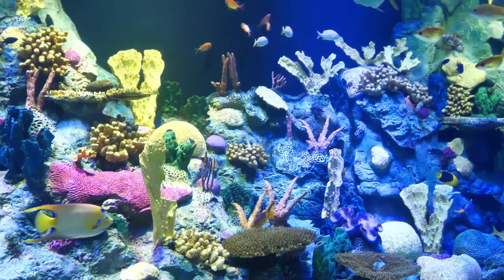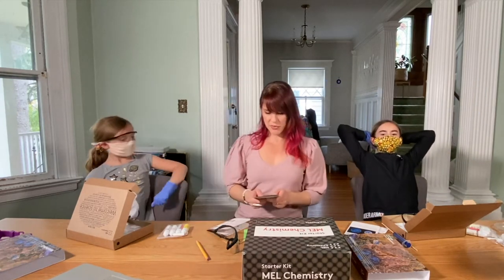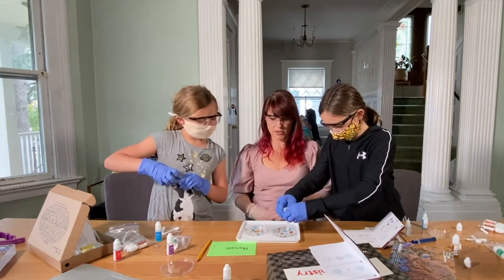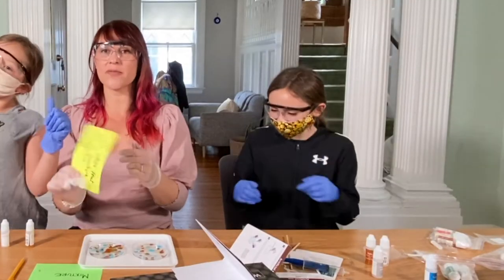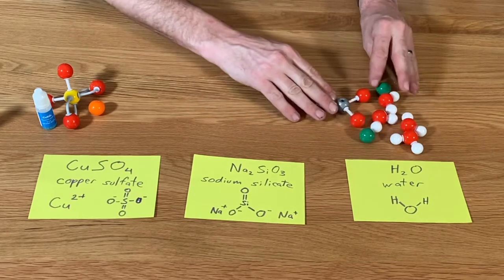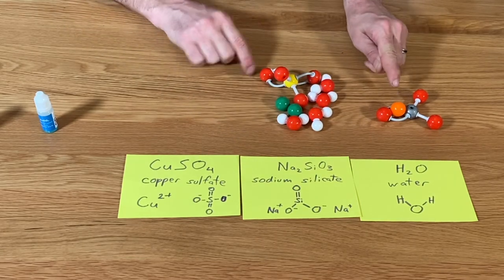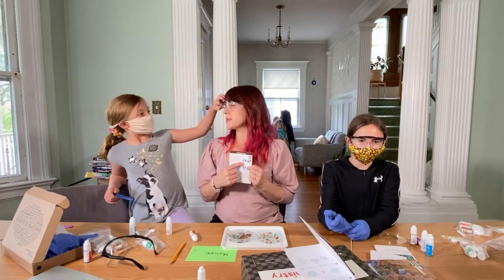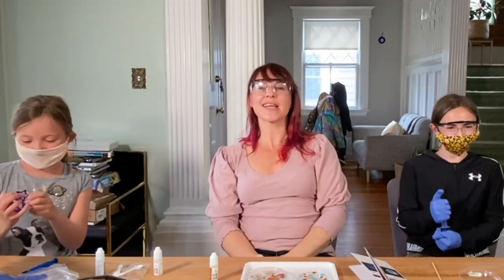Science Subscription Kit Review: MEL Chemistry Artificial Sea, "Chemical Jellyfish"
Hello Friends!

In this video, the SHTEAM* Team and I are reviewing MEL Chemistry’s Artificial Sea Kit. We demonstrate the “Chemical Jellyfsh” experiment, which is one out of three experiments included in the monthly subscription box.

We evaluate the kit based on my new highly rigorous and super official rating scale, based on five metrics (the order of which I can’t seem to keep straight.)

The primary focus of this channel is to present and/or review various science and art projects and activities. Sometimes we create our own experiments, and sometimes our projects come from subscription boxes, or kits (as in this case).

As a parent, I know there are A LOT of STEM toys and other educational resources out there – so I am sharing my research as we test products.

Especially if you’re considering a MEL Chemistry subscription, I recommend you watch this and my other MEL Chemistry box reviews.

Notes about the channel:

*Allow me to explain SHTEAM. It’s a term I coined. It’s like STEAM - but more fabulous.

This is what the acronym stands for:

S - Science (experiments and facts), Sustainability (light), and Style (let's do everything with a little added panache, shall we?)

H - History (will include historical tidbits from time to time), Hedonism (might mix some craft cocktails someday - but like, in a science-y way), Hysterics (hopefully you will be amused.)

T - Technology (mostly when the hubs comes on as a guest, because that's honestly not my forté - I have to outsource that).

E - Engineering (note as Technology above, not my main jam), Entertainment (note as Hysterics).

A - Art and Aesthetics (art, design, and craft projects - sometimes to do with kids if you have them, but not necessarily).

M - Math (most likely like, elementary-school level), Making (we're gonna get all DIY up in this place.)

XX,
WundaMutha and Co